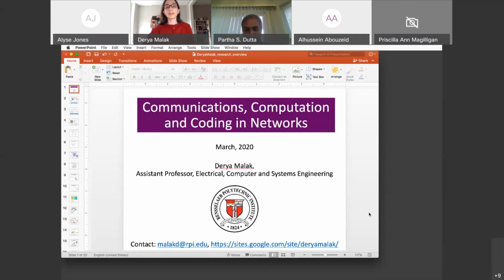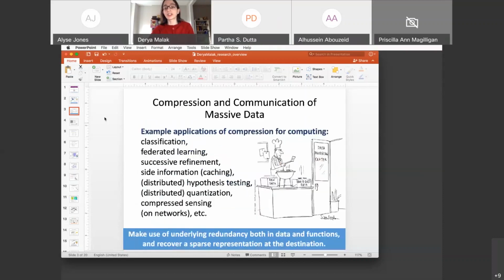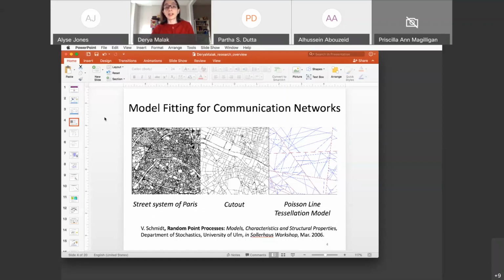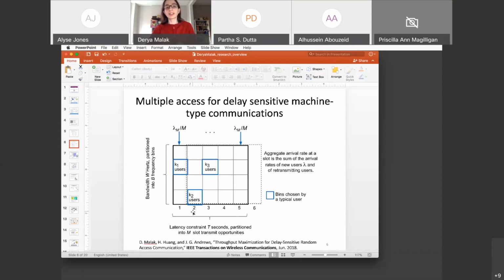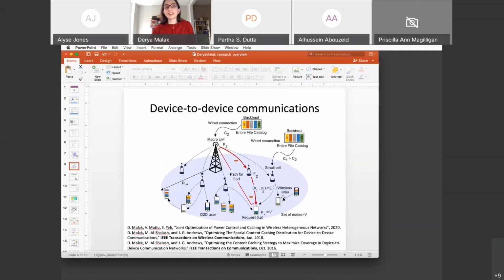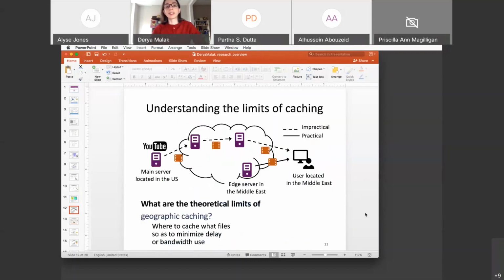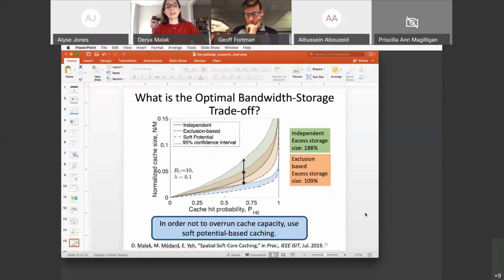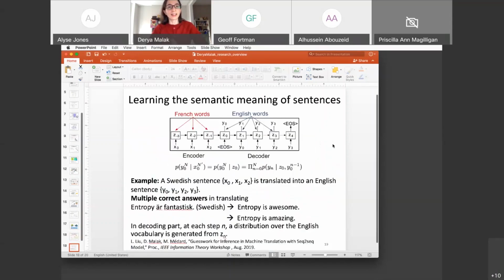Accepted Graduate Students Day 2020 Derya